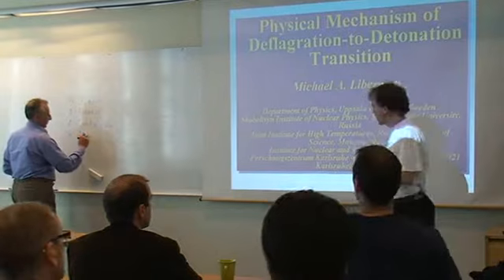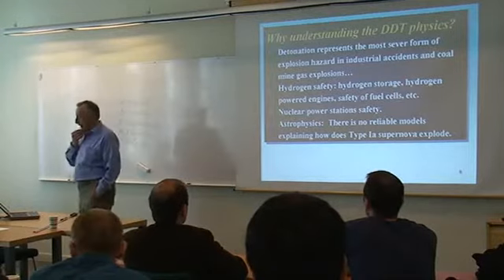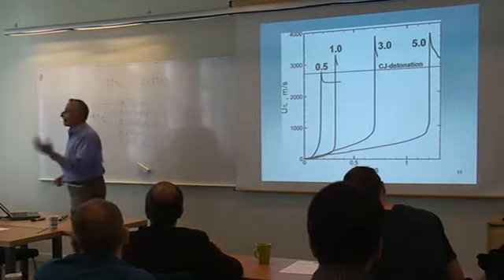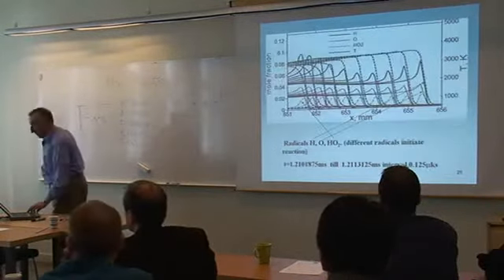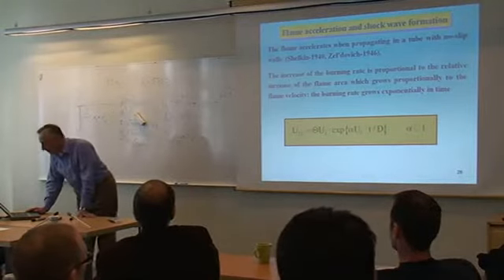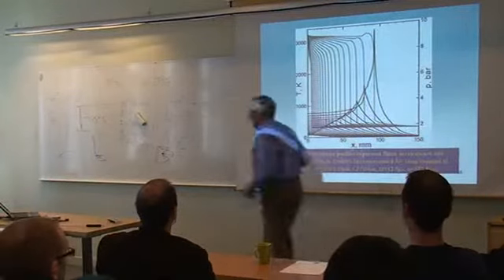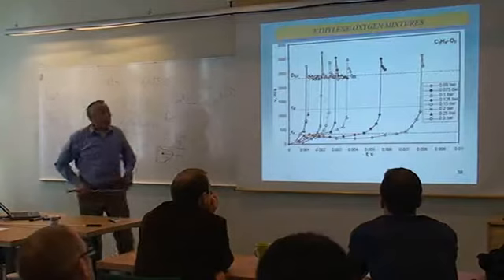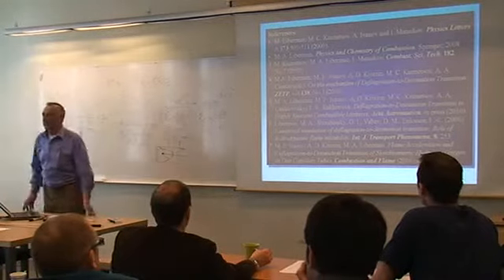2010 05 03 liberman